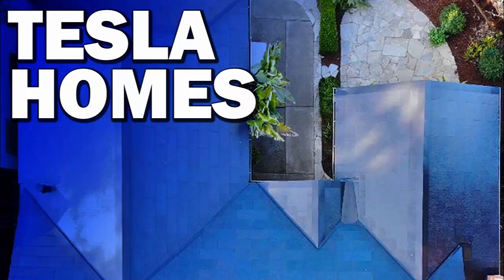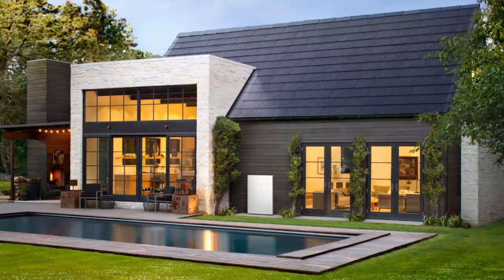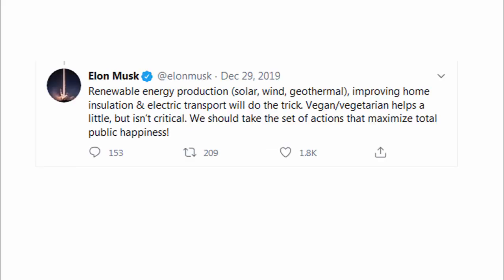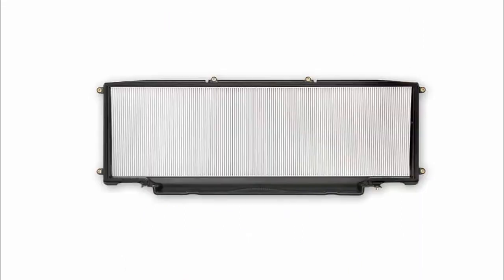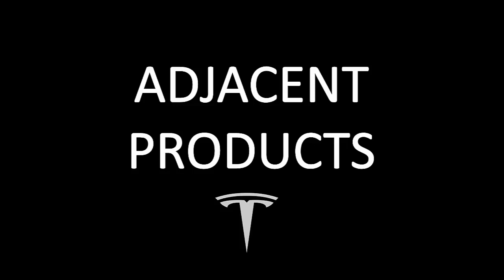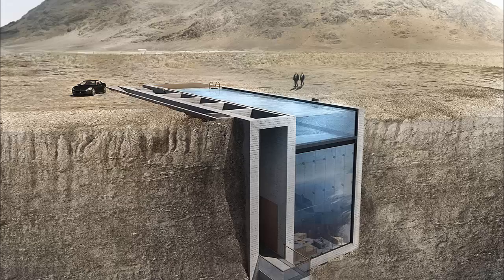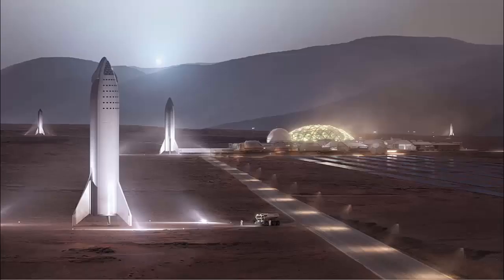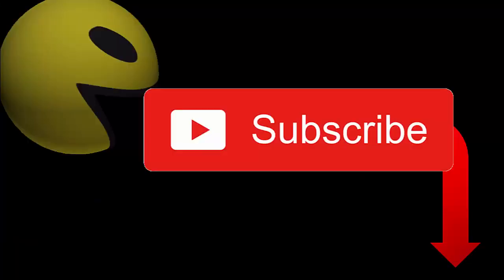Is Elon Musk Getting Tesla Ready to Build Houses?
Elon Musk has said multiple times that Tesla could get into the housing market with new products like HVAC (Heating, Ventilation, Air Conditioning) for the home, Powerwall, Solar, Geothermal, a Tesla Air Conditioner, or even simply better insulation. We've looked at every aspect of the home to see where Tesla could innovate and use their expertise to disrupt the market. Here are the products that Tesla could combine to build houses.